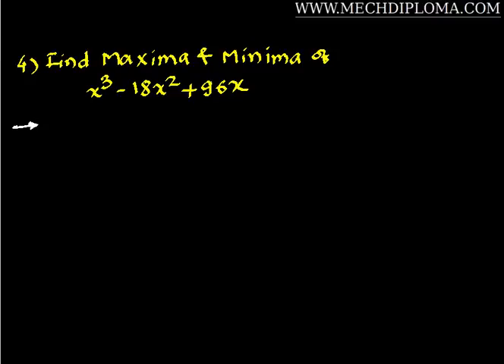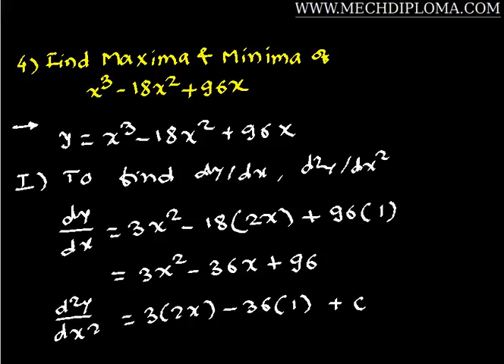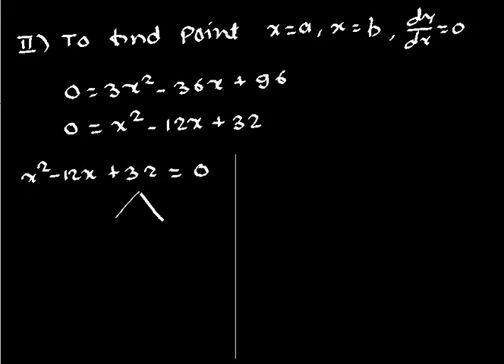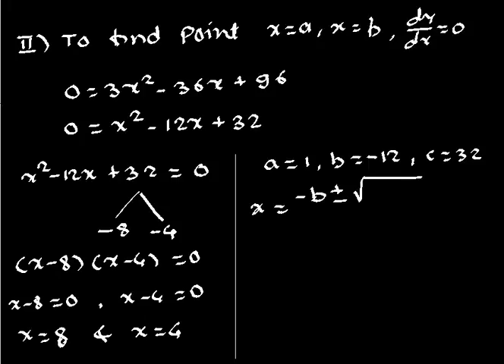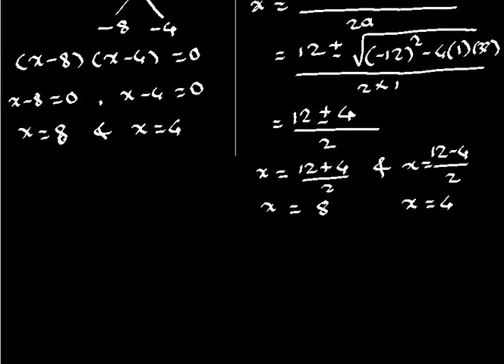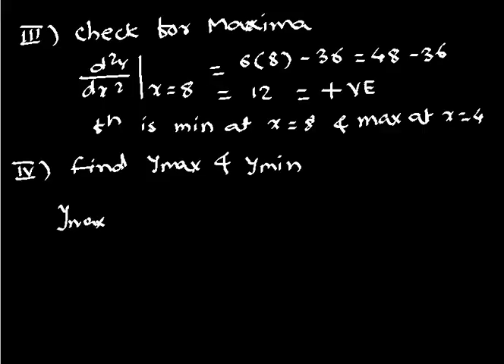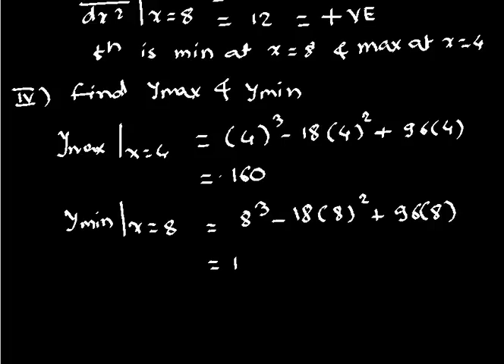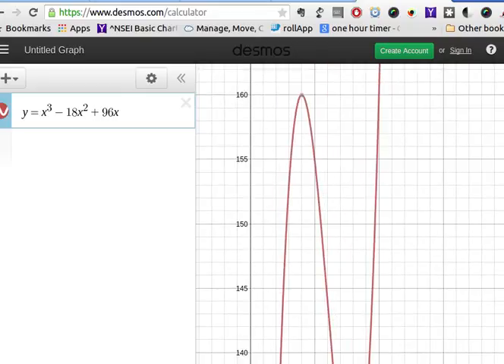5 m3 appder maxmin